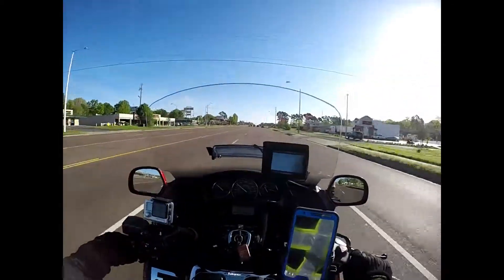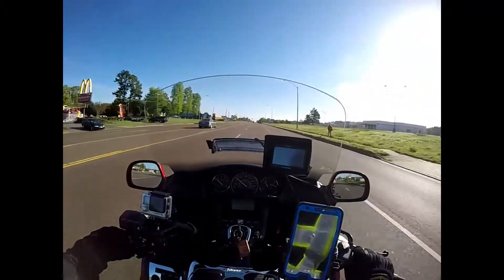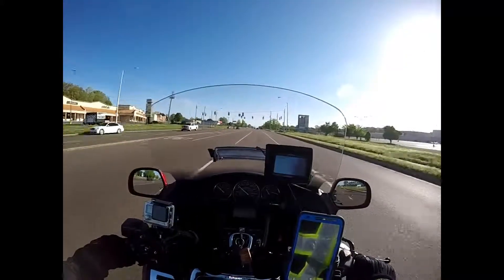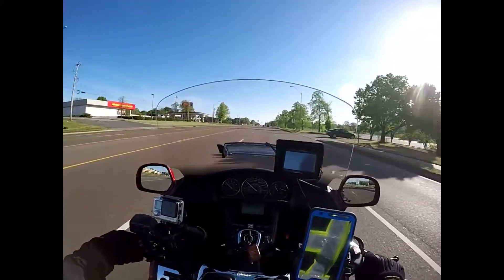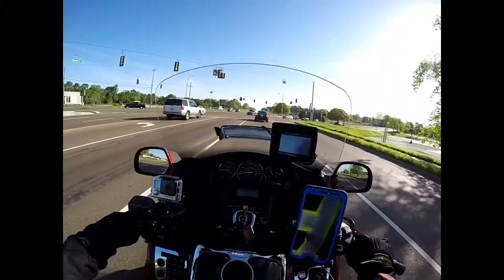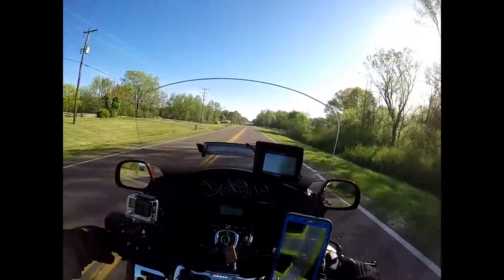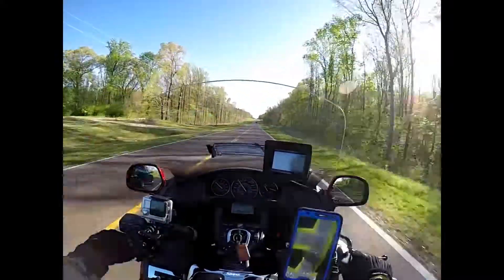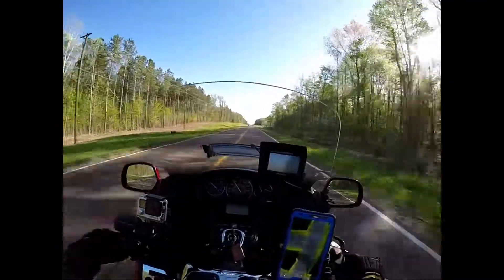Look out for wild deer.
2014 Honda Goldwing GL1800